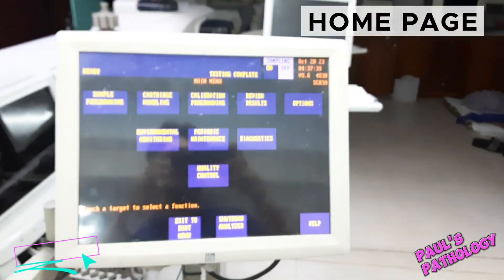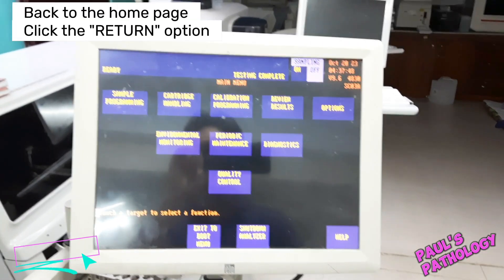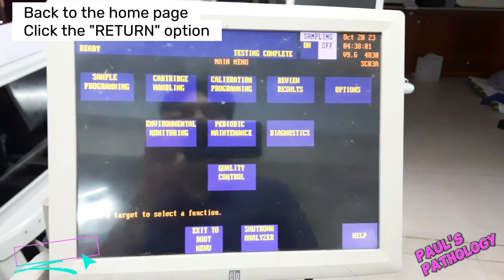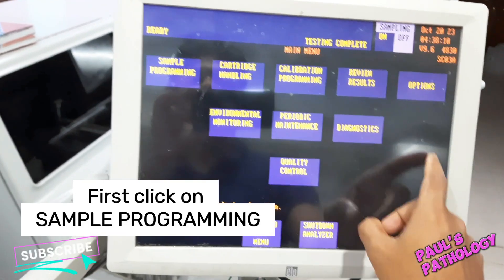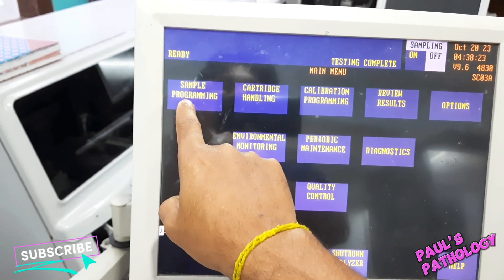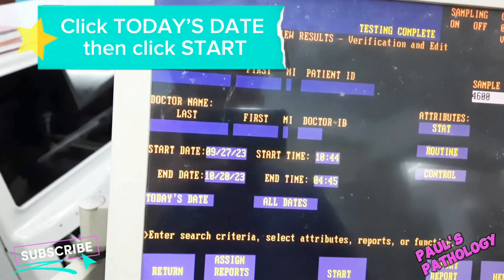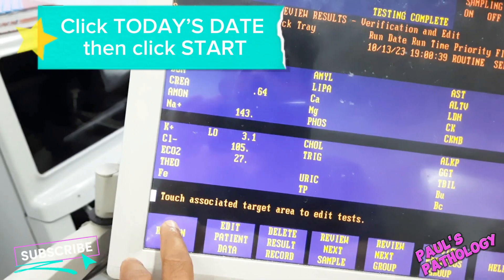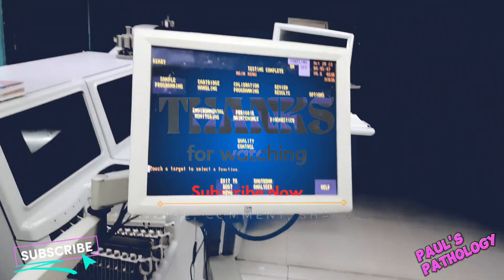How to operate Vitros 350 | Biochemistry | Pauls Pathology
Vitros 350 Biochemistry Analyzer

The Vitros 350 is a clinical chemistry analyzer used in medical laboratories to perform various diagnostic tests. This automated machine is known for its high throughput and accuracy in analyzing blood and bodily fluid samples. It uses a dry slide technology, eliminating the need for liquid reagents, which simplifies the testing process and reduces the risk of contamination. With a capacity to handle a large number of samples simultaneously, the Vitros 350 offers rapid results for tests like blood chemistry, electrolyte levels, and more. Its efficiency and precision make it a valuable tool for healthcare professionals in diagnosing and monitoring various medical conditions.

Glucose, Creatininine, ALT, ALTV, AST, ALKP, Bilirubin, Uric Acid, Phosphate, Electrolytes, BUN, Urea, CRP, Calcium, Magnesium, Lipid Profile (Cholesterol, Triglyceride, HDL, LDL)  etc.

Vitros 350 বায়োকেমিস্ট্রি এনালাইজার

Vitros 350 হল একটি ক্লিনিকাল রসায়ন মেশিন যা চিকিৎসা পরীক্ষাগারে বিভিন্ন ডায়াগনস্টিক পরীক্ষা করার জন্য ব্যবহৃত হয়। এই স্বয়ংক্রিয় মেশিনটি নির্ভুলতার জন্য পরিচিত। এটি একটি শুষ্ক স্লাইড প্রযুক্তি ব্যবহার করে, তরল বিকারকগুলির প্রয়োজনীয়তা দূর করে, যা পরীক্ষার প্রক্রিয়াটিকে সহজ করে এবং দূষণের ঝুঁকি হ্রাস করে। একই সাথে বিপুল সংখ্যক নমুনা পরিচালনা করার ক্ষমতা সহ, Vitros 350 দ্রুত ফলাফল সরবরাহ করে। এর দক্ষতা এবং নির্ভুলতা এটিকে স্বাস্থ্যসেবা পেশাদারদের জন্য বিভিন্ন চিকিৎসা অবস্থার নির্ণয় এবং পর্যবেক্ষণে একটি মূল্যবান হাতিয়ার করে তোলে।